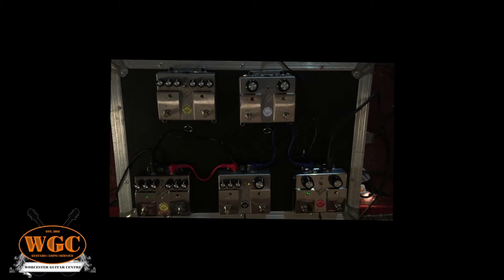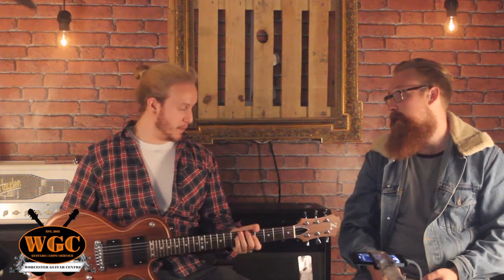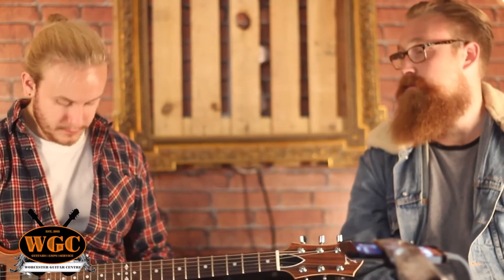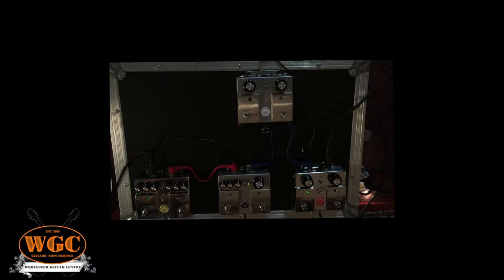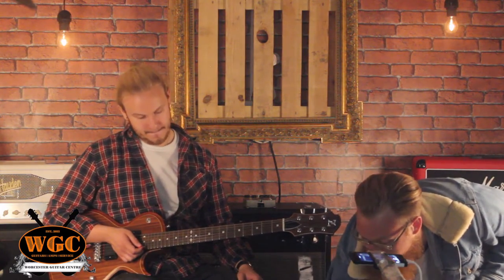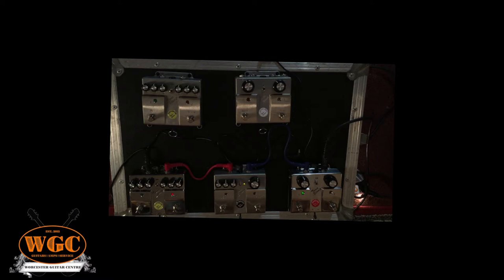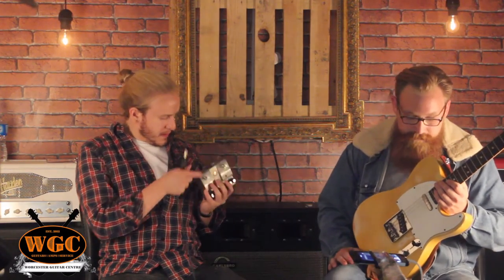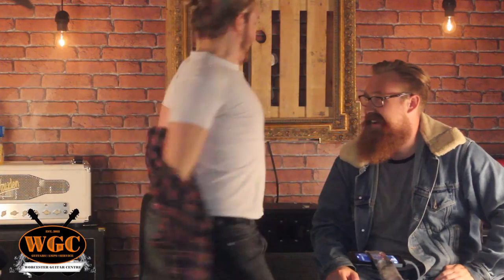Ben and Josh Review TwinStomp Effects Pedals | Worcester Guitar Centre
This week Ben and Josh have been making some waves with the awesome Twinstomp Effects pedals. Used by the likes of Joe Bonamassa and Noel Gallagher, these are a serious bit of kit which every guitarist should seriously consider!